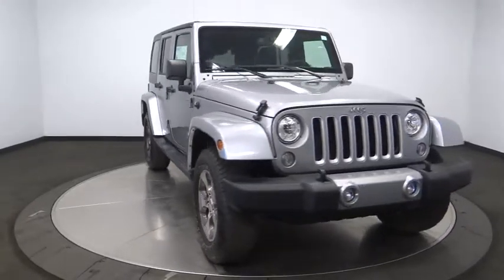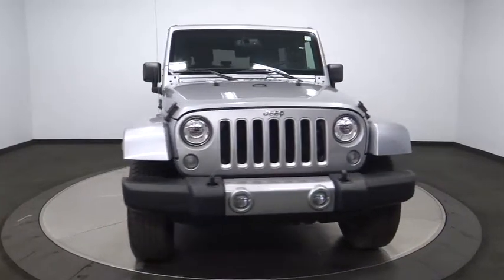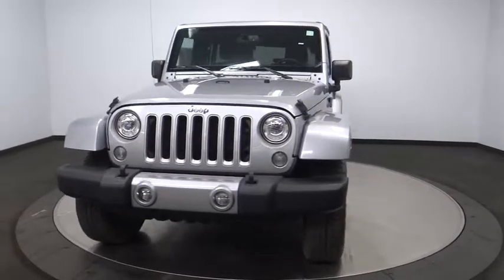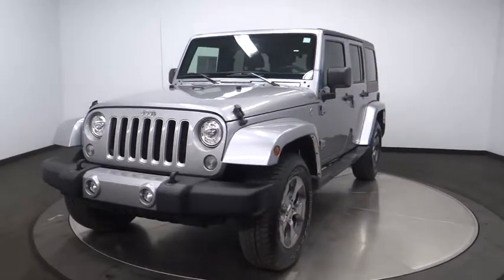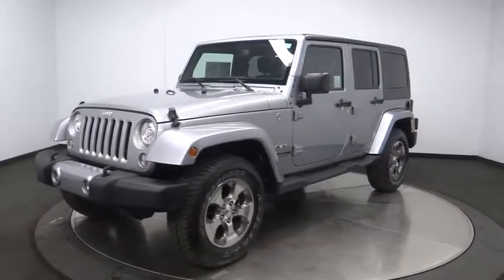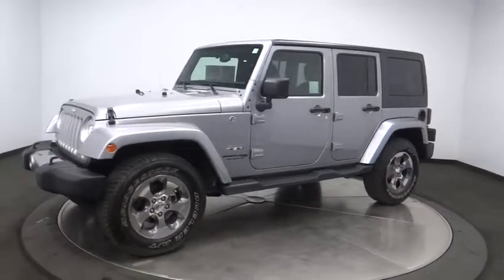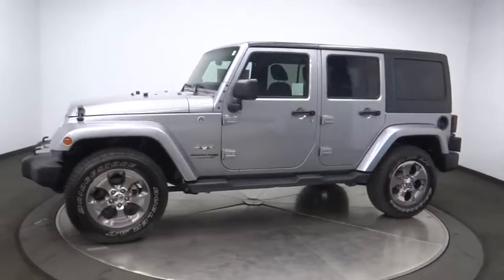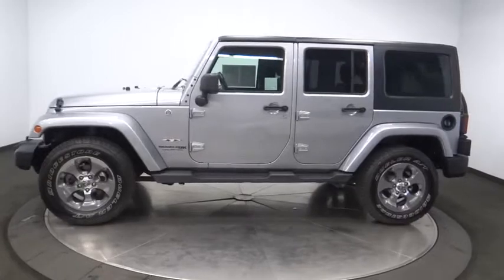2018 Jeep Wrangler JK Norco, Corona, Riverside, San Bernardino, Ontario, CA PRB1457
Billet Silver Metallic Clearcoat Used 2018 Jeep Wrangler JK available in Norco, California at
2018 Jeep Wrangler JK Unlimited Sahara - Stock#: PRB1457 - VIN#: 1C4BJWEG0JL936635

Recent Arrival!WE ARE # 1 IN CERTIFIED PRE-OWNED. WHY SETTLE FOR ANYTHING LESS, THIS IS A CERTIFIED VEHICLE WITH A 7 YEARS OR 100,000 MILES POWERTRAIN LIMITED WARRANTY: (whichever comes first) from original in-service dateCALL US FOR ANY ADDITIONAL INFORMATION @ (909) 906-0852Certified. Jeep Details:* Roadside Assistance* 125 Point Inspection* Powertrain Limited Warranty: 84 Month/100,000 Mile (whichever comes first) from original in-service date* Vehicle History* Includes First Day Rental, Car Rental Allowance, and Trip Interruption Benefits* Warranty Deductible: $100* Limited Warranty: 3 Month/3,000 Mile (whichever comes first) after new car warranty expires or from certified purchase date* Transferable WarrantyClean CARFAX. CARFAX One-Owner.